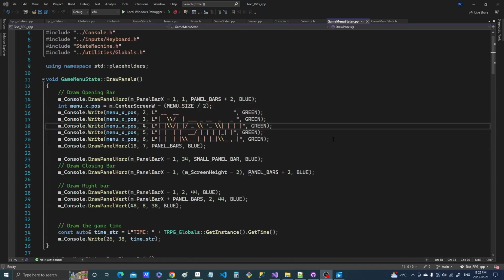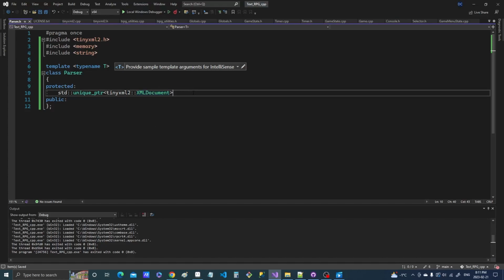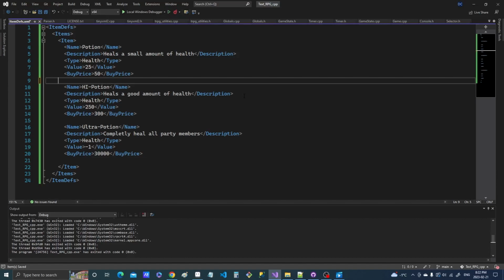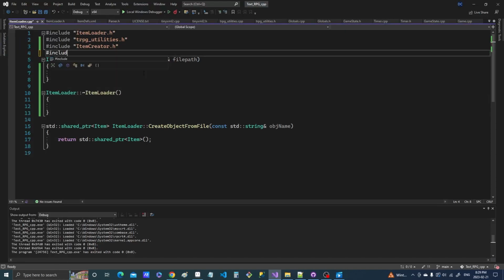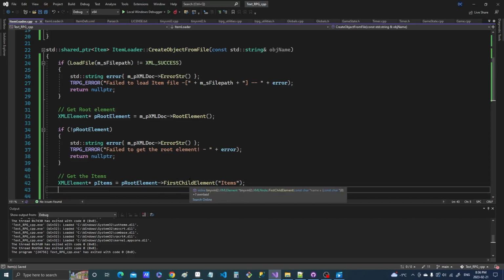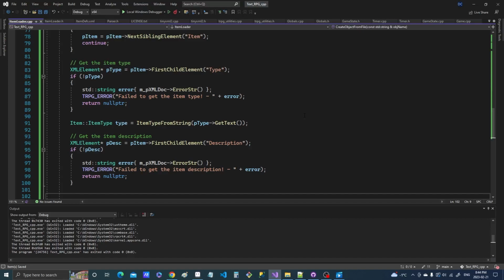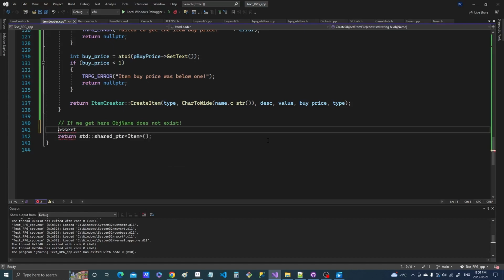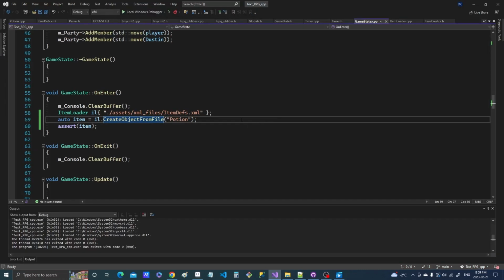Build a Text RPG in C++ | Episode 19 - Loading Items with XML (Part 1)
🎮 Continue building a Text RPG in Modern C++! In this episode, we begin loading RPG item data from XML files using the TinyXML2 library and a reusable parser system.

⚔️ In This Episode:
• Using TinyXML2
• Creating a Parser template class
• Creating the ItemLoader class
• Loading items from XML files
• Building extensible RPG data systems
• Separating game data from hardcoded C++

🧠 This approach allows us to:
• Easily add new items
• Modify game data without recompiling
• Create scalable RPG systems
• Organize game content more cleanly
• Build more data-driven architecture

📚 Useful References:
TinyXML2

🧠 This series focuses on:
• Modern C++
• Game Programming
• Console RPG Development
• XML Data Systems
• TinyXML2